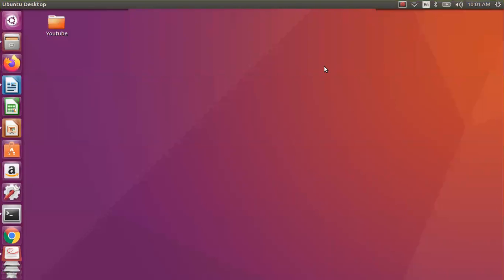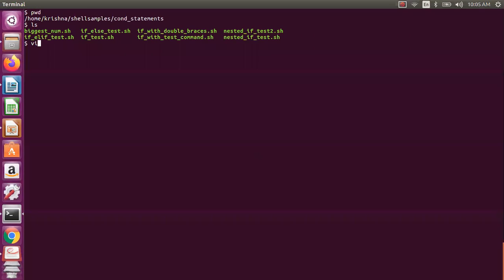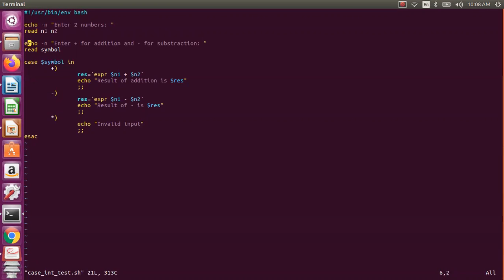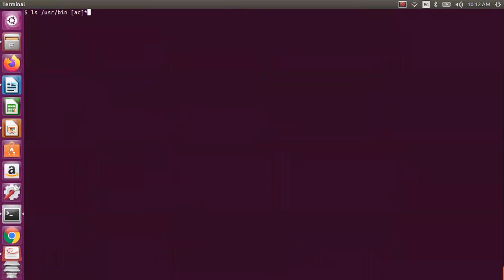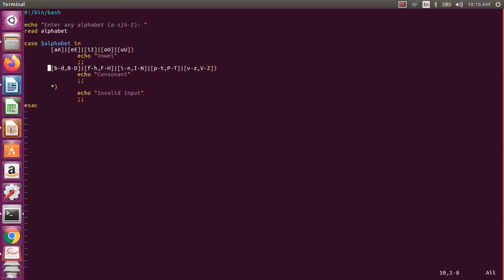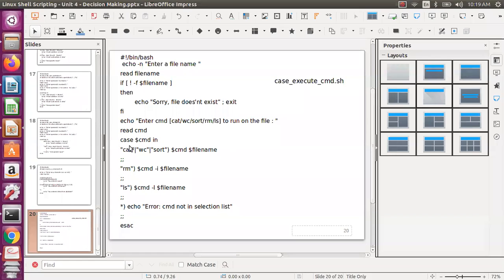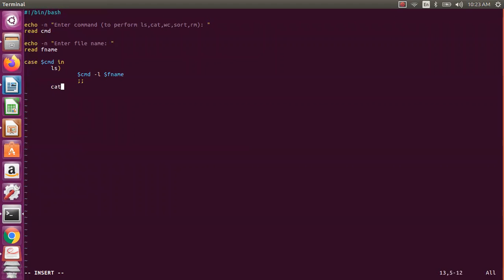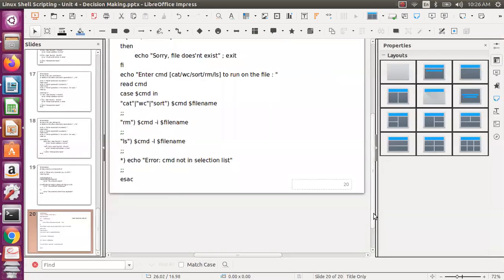Linux Shell Scripting | Unit 4 | Case Statement | Part 2 of 2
4. Decision Making
► If statement
► If-else statement
► If-elif-else statement
► Nested if statement
► Case statement (character, string, integer)